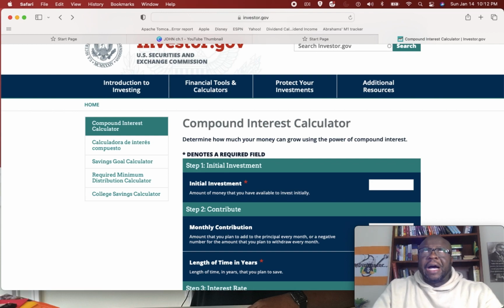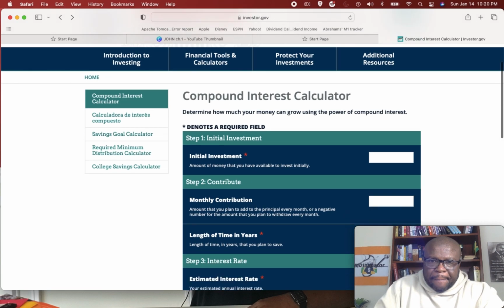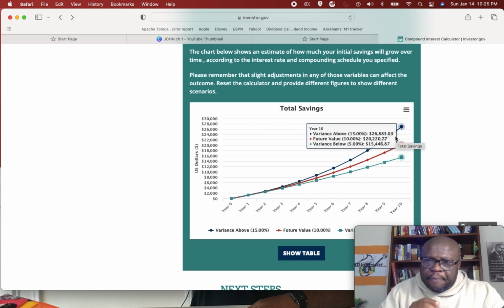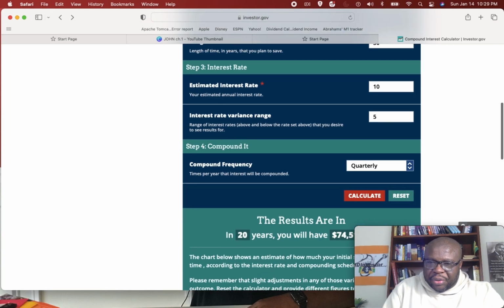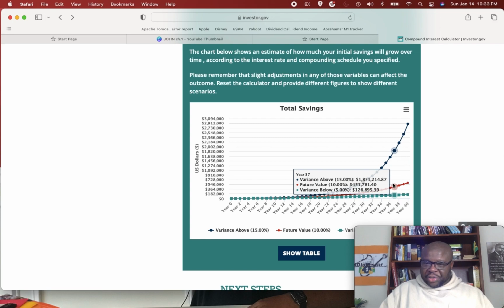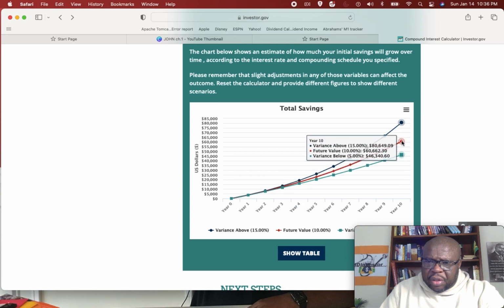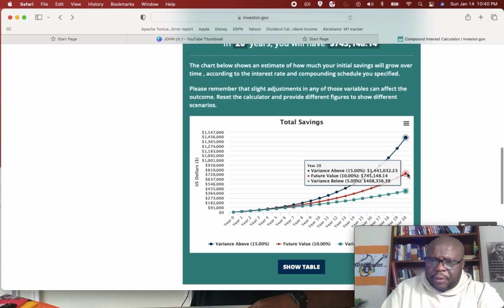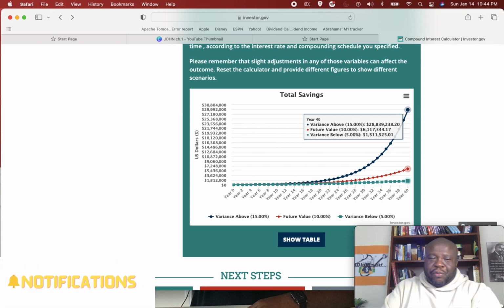How much to invest to reach $1M?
In this video we discuss how investing various amounts will yield in total value over various amounts of time. We also discuss simple interest and compound interest & the power of compound interest.